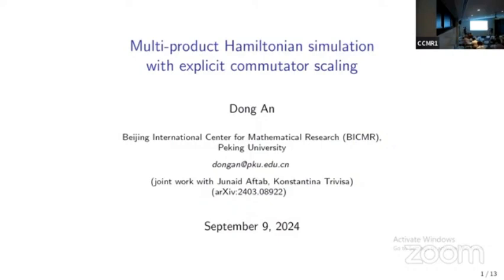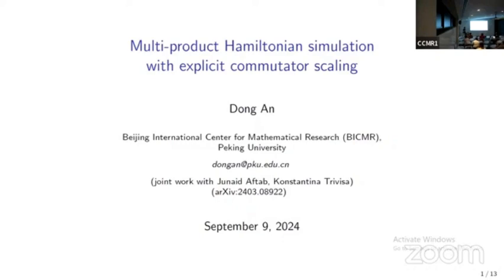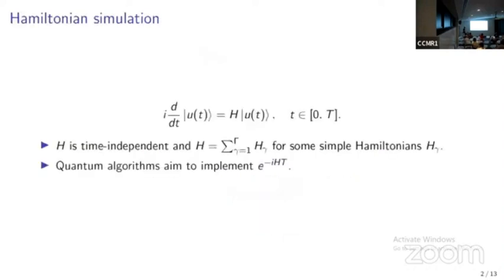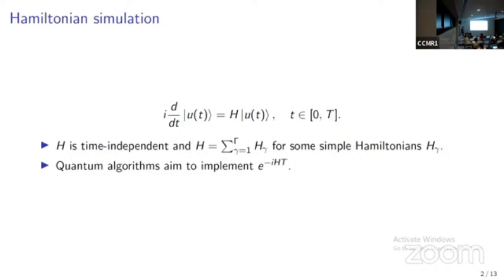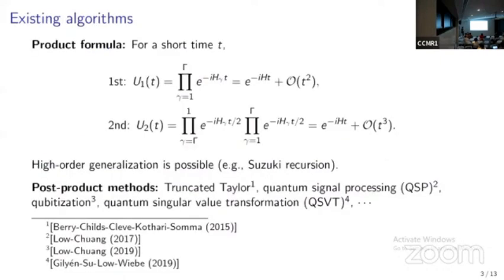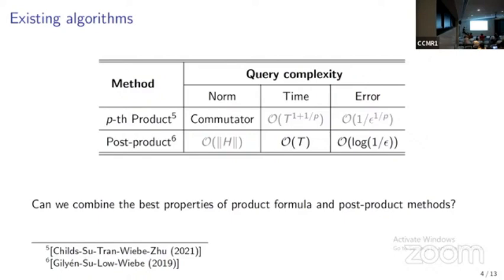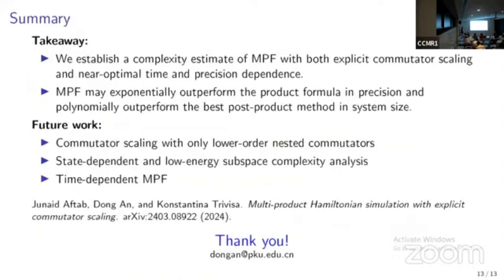Multi-product Hamiltonian simulation with explicit commutator scaling | Aftab, An, Trivisa| TQC 2024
Multi-product Hamiltonian simulation with explicit commutator scaling | Junaid Aftab, Dong An, Konstantina Trivisa

The multi-product formula (MPF), proposed by [Low, Kliuchnikov, and Wiebe, 2019], is a simple high-order time-independent Hamiltonian simulation algorithm that implements a linear combination of standard product formulas of low order. While the MPF aims to simultaneously exploit commutator scaling among Hamiltonians and achieve near-optimal time and precision dependence, its lack of a rigorous error bound on the nested commutators renders the practical advantage of MPF ambiguous. In this work, we conduct a rigorous complexity analysis of the well-conditioned MPF, demonstrating explicit commutator scaling and near-optimal time and precision dependence at the same time. Using our improved complexity analysis, we present several applications of practical interest where the MPF based on a second-order product formula can achieve a polynomial speedup in both system size and evolution time, as well as an exponential speedup in precision, compared to second-order and even higher-order product formulas. Compared to post-Trotter methods, the MPF based on a second-order product formula can achieve polynomially better scaling in system size, with only poly-logarithmic overhead in evolution time and precision.

19th Conference on the  Theory of Quantum Computation, Communication and Cryptography.